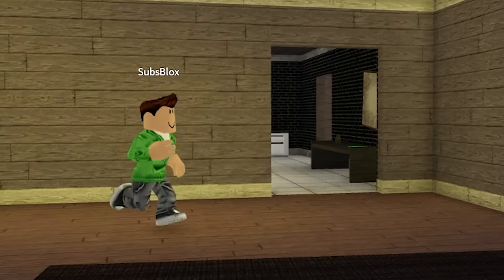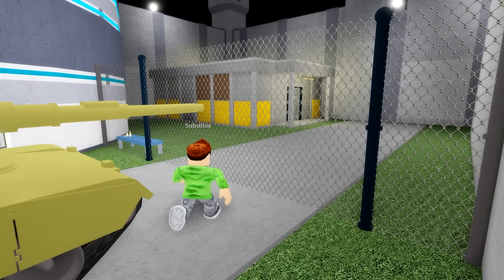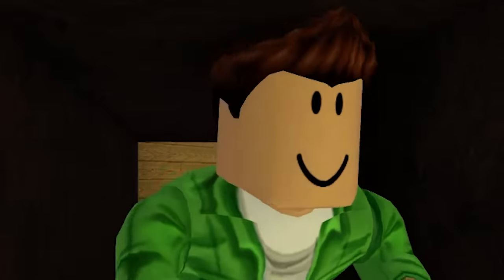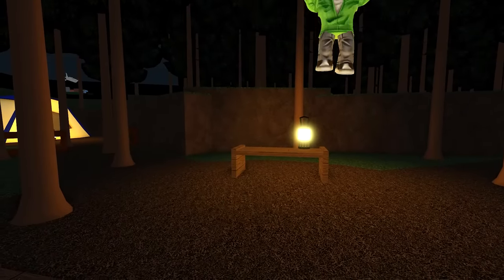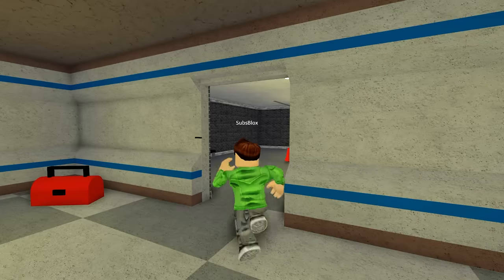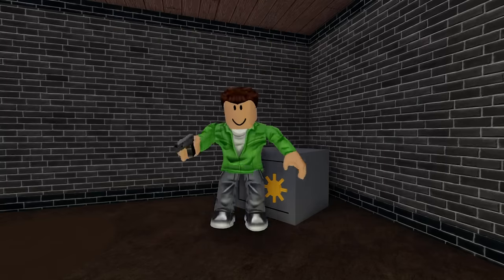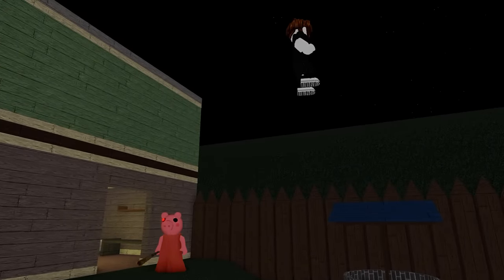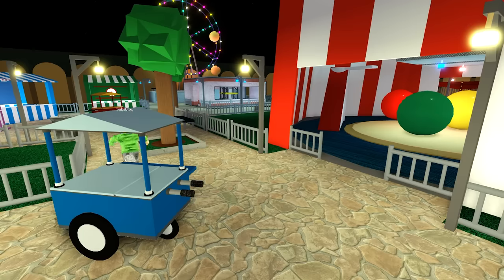7 PIGGY Glitches That MiniToon Never Fixed in PIGGY in Roblox!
Use Star Code "SUB" when Buying Robux if you want :)
Sub shows you 7 PIGGY Glitches That MiniToon Never Fixed in PIGGY in Roblox!

Welcome to Sub's Blox World! Sub ventures into Roblox for some crazy adventures in games like Adopt Me, Murder Mystery, Ninja Legends, Mad City, Jailbreak and more! From the Funniest, Best and Luckiest moments, to the Worst Moments in Roblox, youll find it all here on Sub's Blox World!

Inspired by Robstix, Flamingo, ItsFunneh, Denis, and more fantastic Roblox YouTubers!